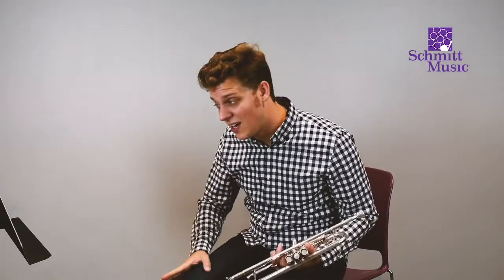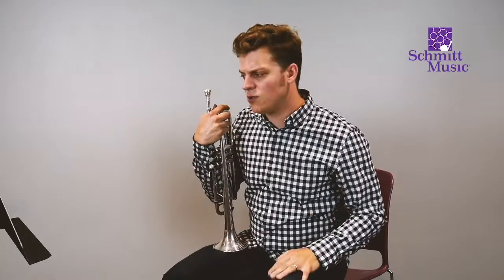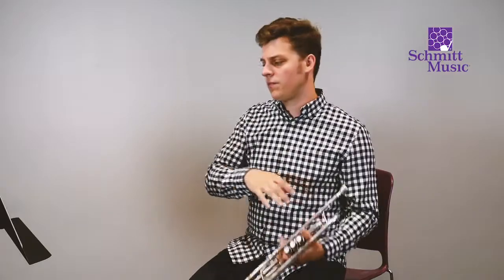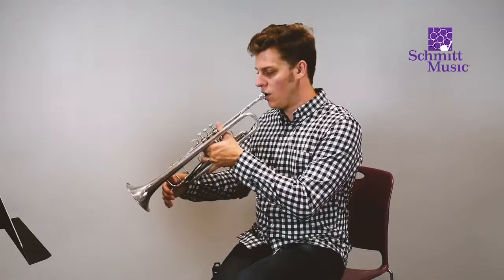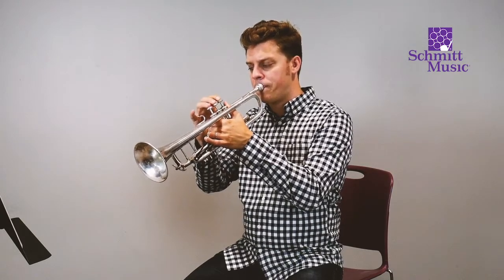1st Lessons: Trumpet – Essential Elements, Page 5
Page 5 – Essential Elements: Trumpet, Book 1

Schmitt Music Trumpet Instructor, Riley Helgeson, presents PAGE 5 of the "Essential Elements" band method book for trumpet. Beginning trumpeters can follow along in their method book and practice with our experts in this "Getting Started: 1st Lessons" series.

Kickstart your musical journey!